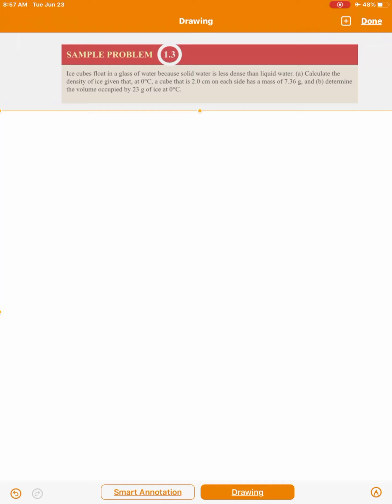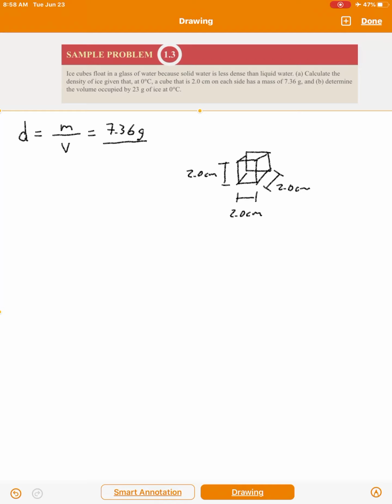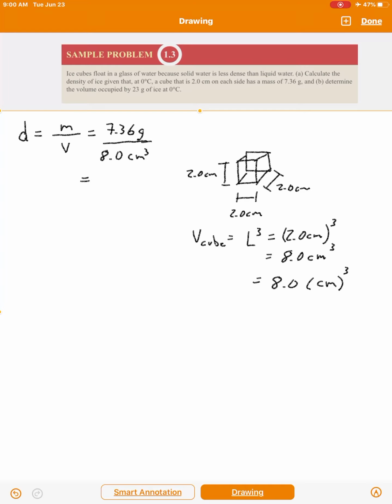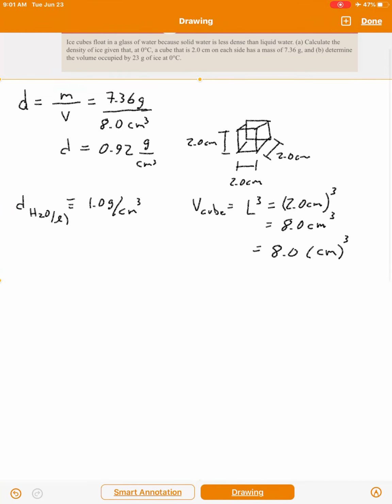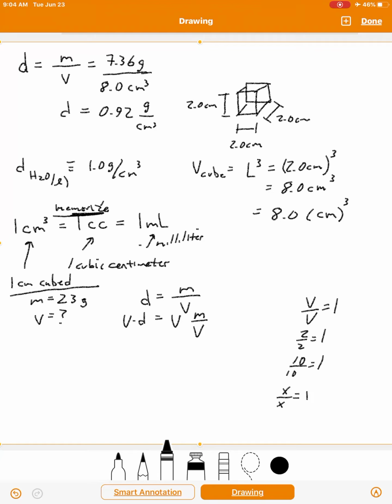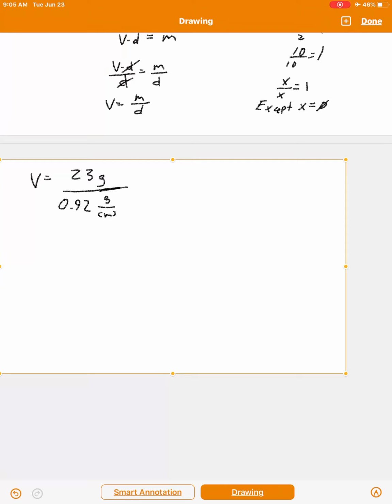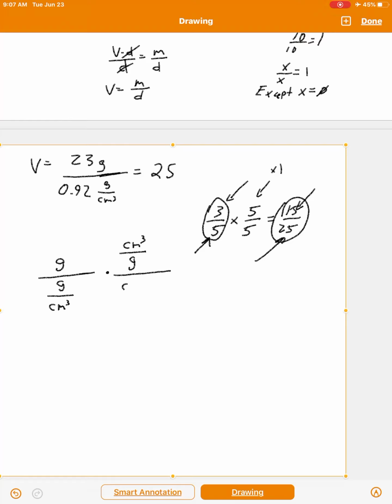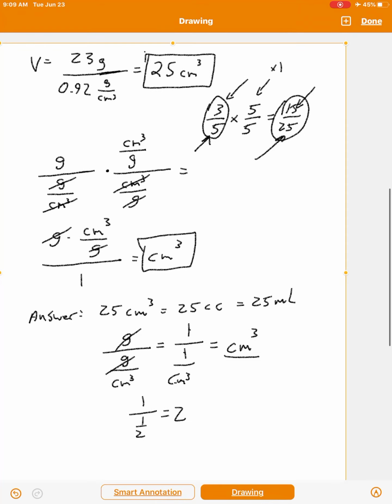eBook Sample Problem 1.3